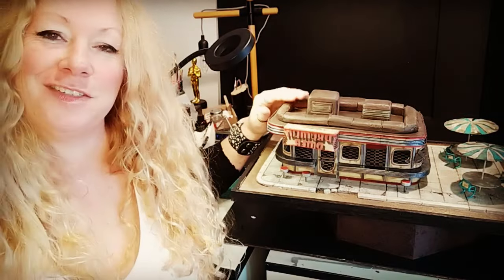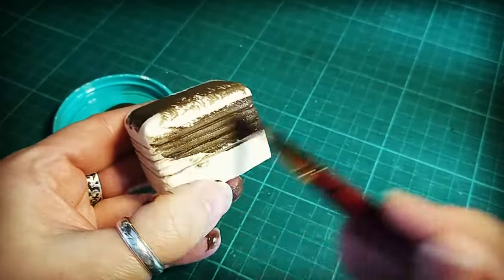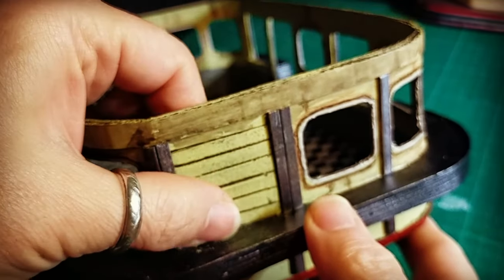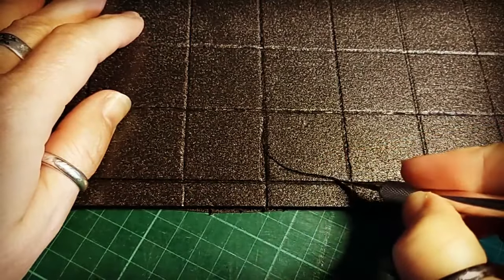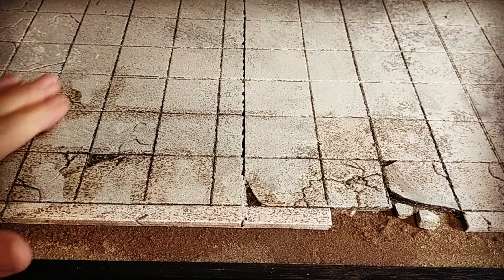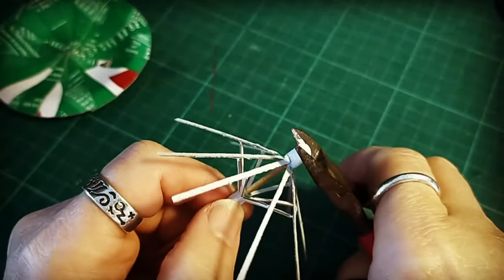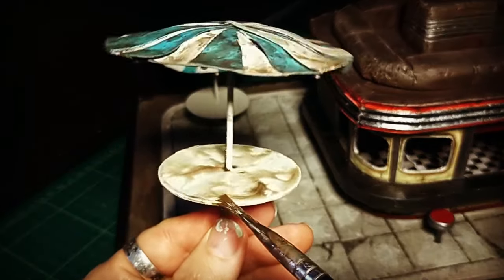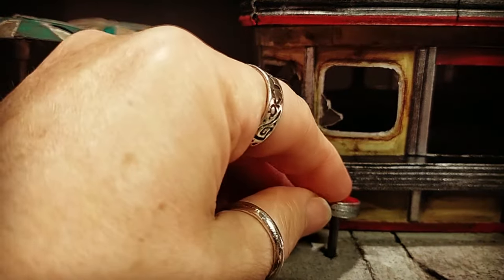FALLOUT 4 Drumlin Diner part 2 Scratch build diorama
This FALLOUT 4 inspired diorama is made from cardboard and foam.